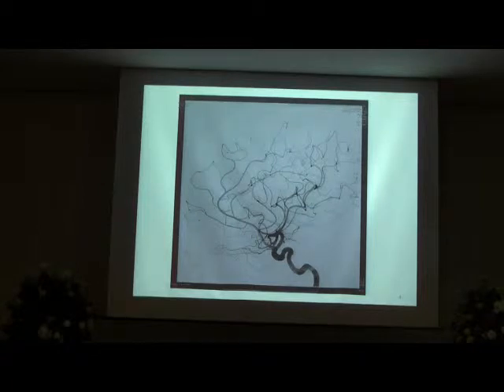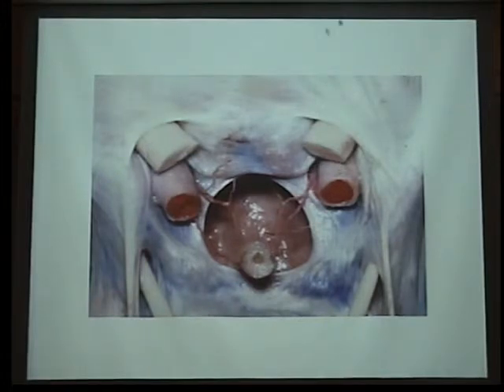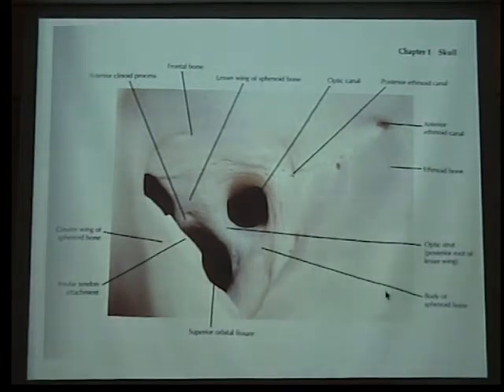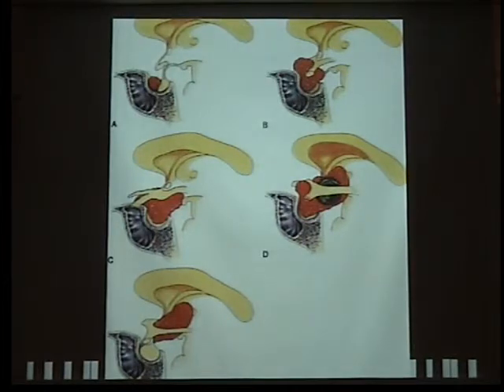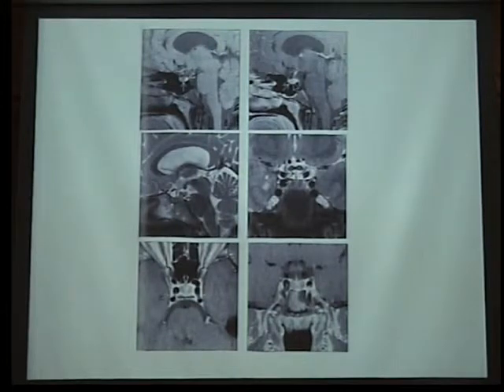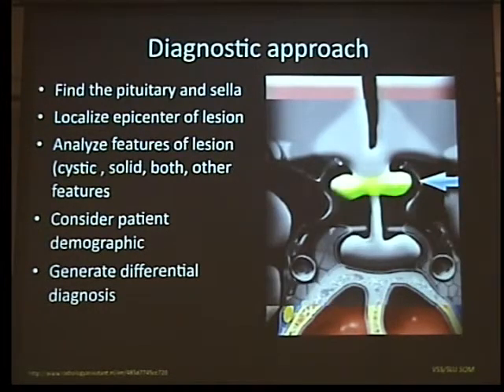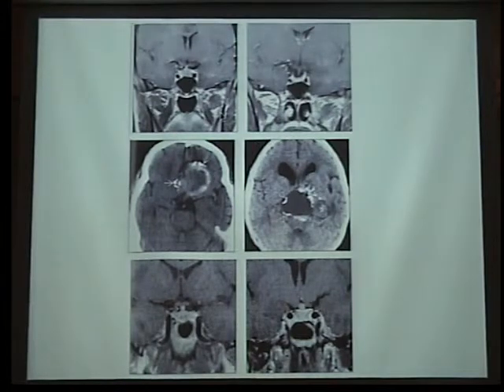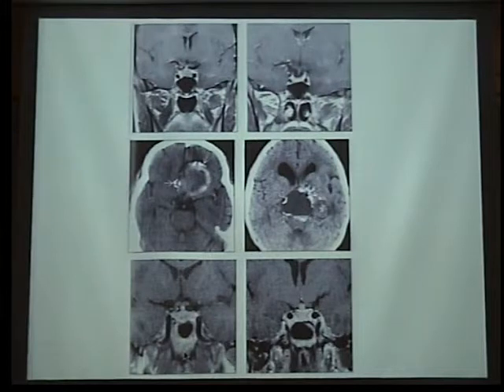UNIVERSITY OF DAMMAM.Horizons of Neurosurgery VI.Walter E. Dandy Society Meeting P3 12-18